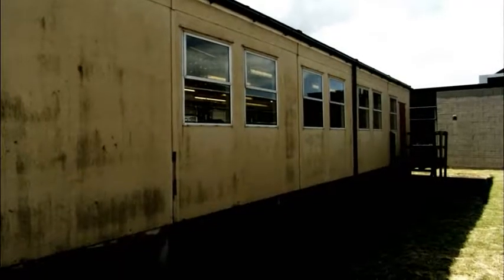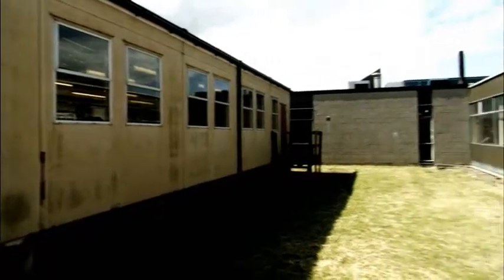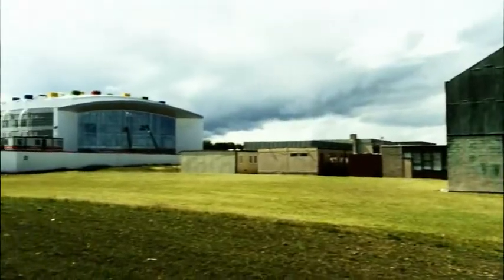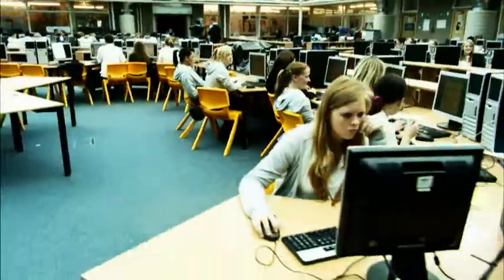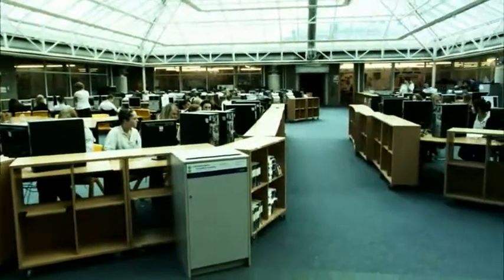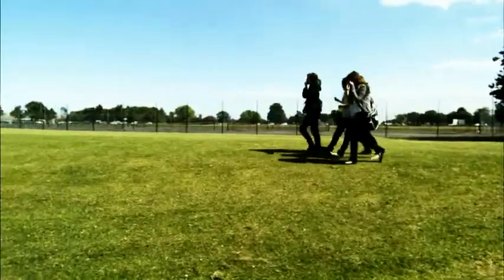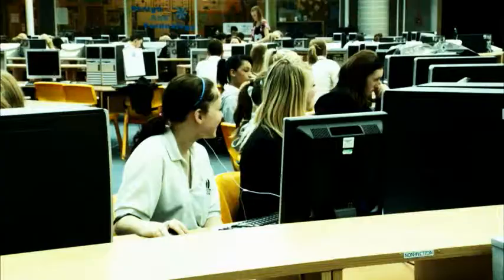Monkseaton: Microsoft Case Study Film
Rediscovering Education and Making Innovation Possible.
At Monkseaton High School, educators use powerful technologies to gather diverse student data and apply personalized learning strategies that benefit the whole child.